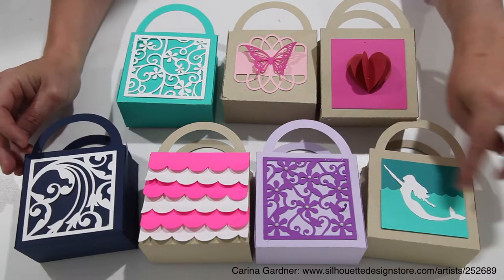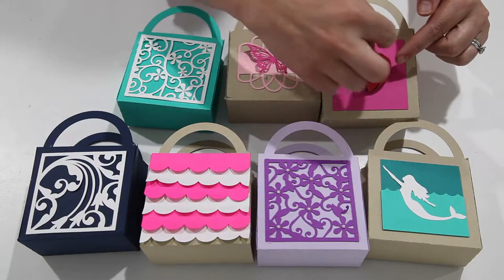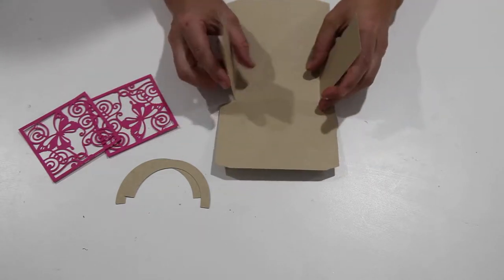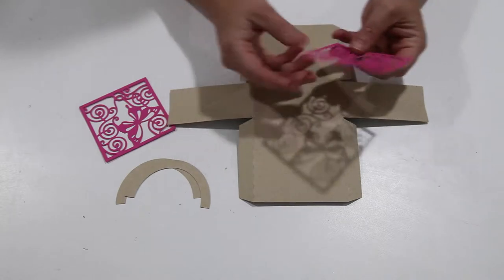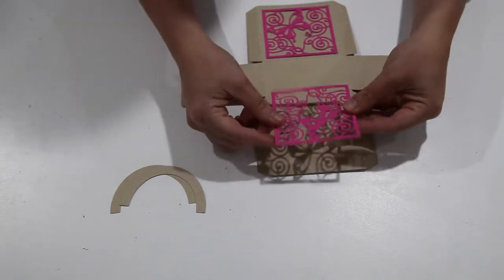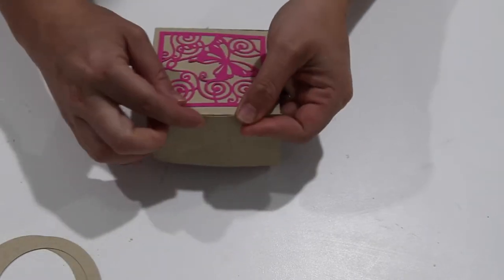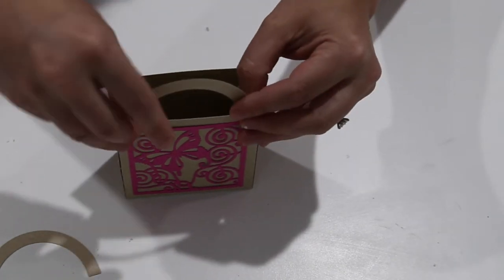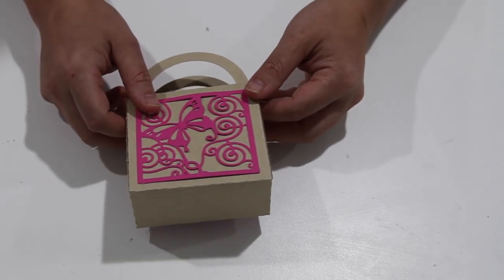*NEW UPLOAD* How to Put Together Carina Gardner's Butterfly Filigree Favor Bag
Carina shows you how to put together her favor bags!